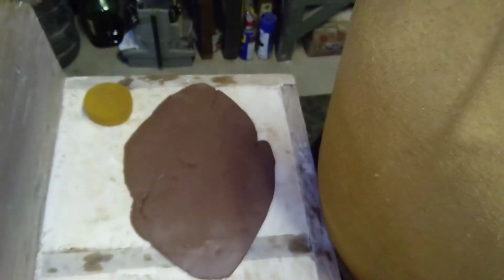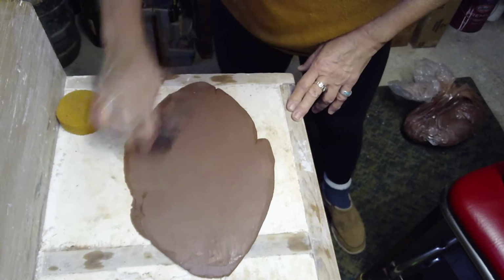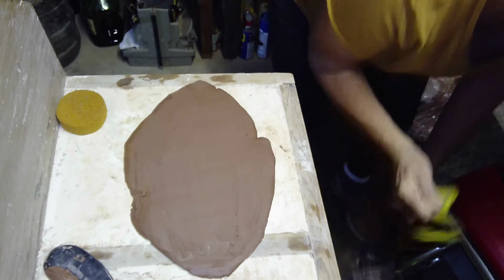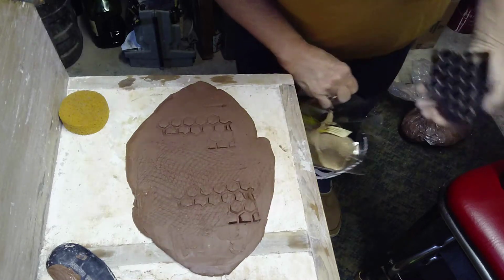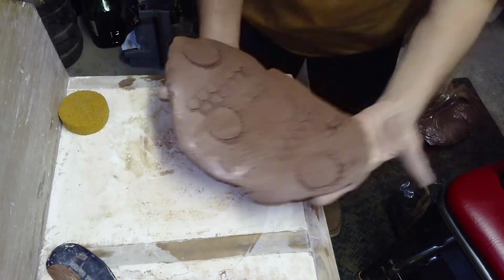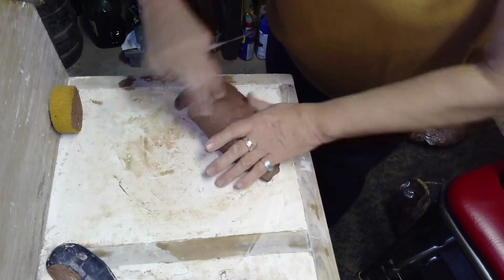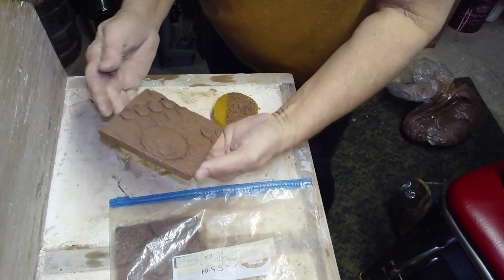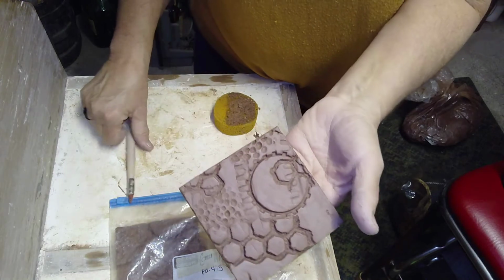Textured Slab & Tiles Review